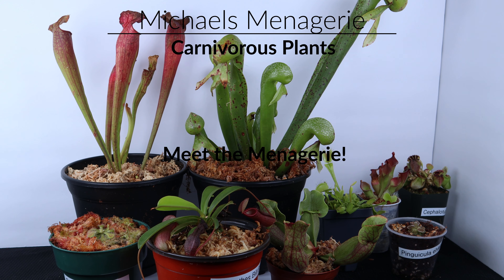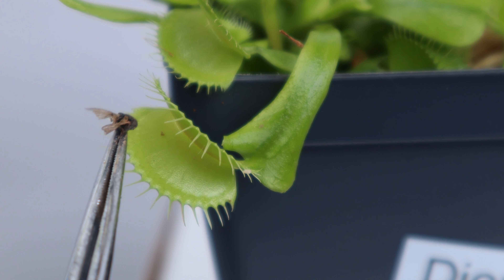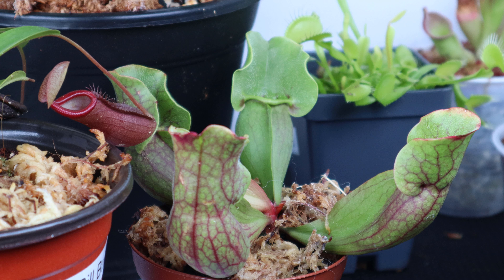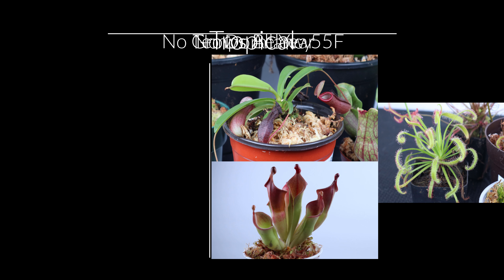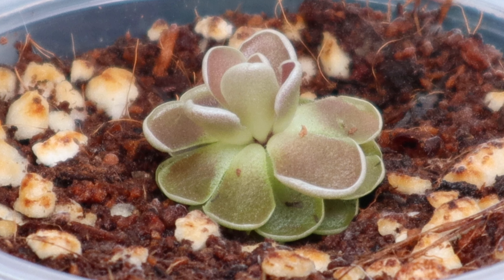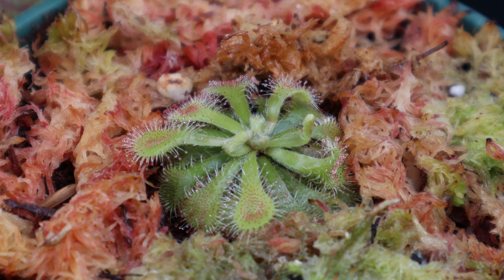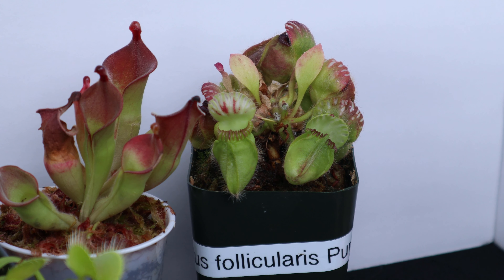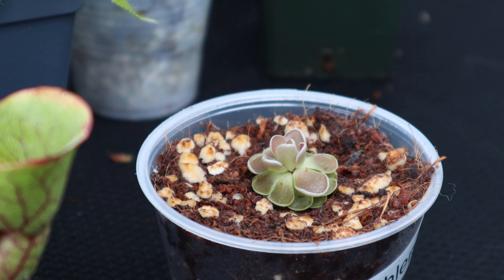The Basics of Carnivorous Plants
Ever wonder what Carnivorous Plants look like from all over the world? Today I am going to cover the basics on a few species of these special plants in the menagerie.

I will also be releasing more in-depth videos on each species so you can learn to grow your own carnivorous plants at home!